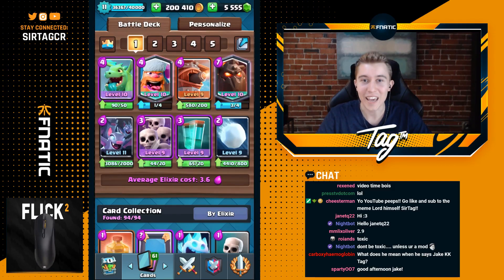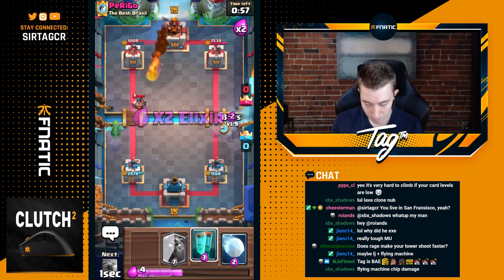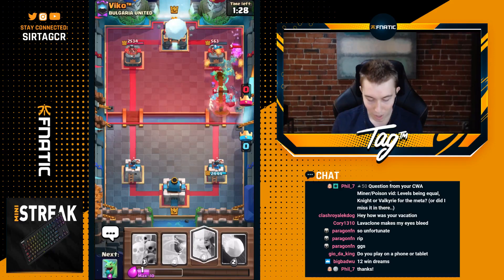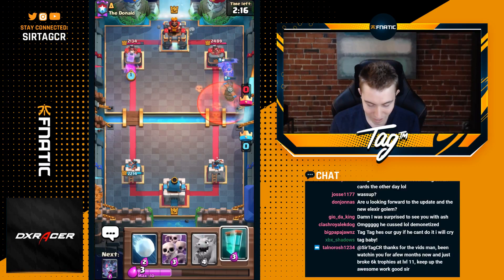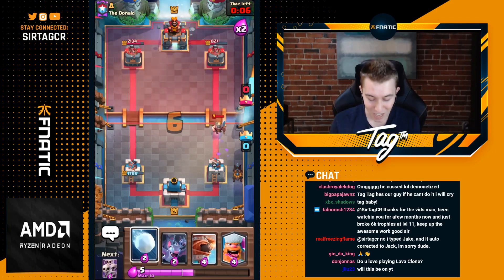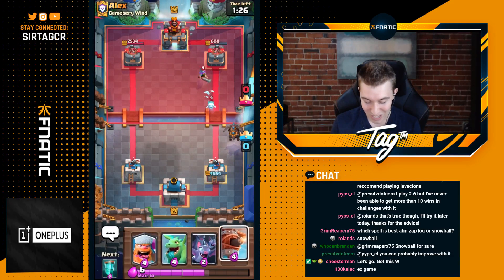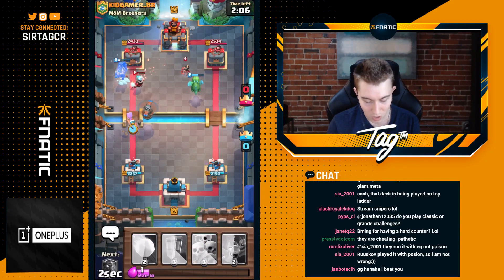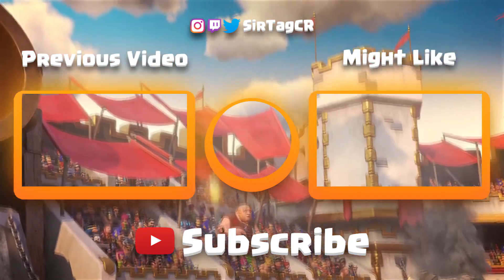THIS DECK ISN'T FAIR! NO SKILL NEEDED — Clash Royale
Best Lava Hound Clone Deck | SirTagCR - Clash Royale

In this clash royale no skill deck video, I played the easiest clash royale deck. This clash royale lava hound deck is the clash royale best lava hound deck right now. This clash royale lava hound clone deck dominates anyone that makes a single mistake. This clash royale best clone deck is the clash royale best offensive deck & it is one clash royale easy deck that will never get bad. Try this clash royale easy win deck for clash royale fast wins!